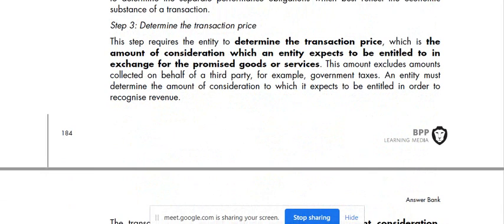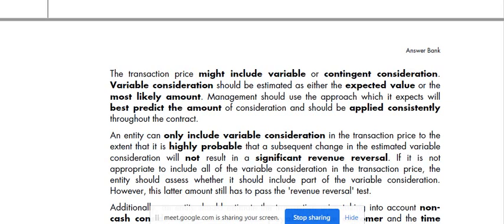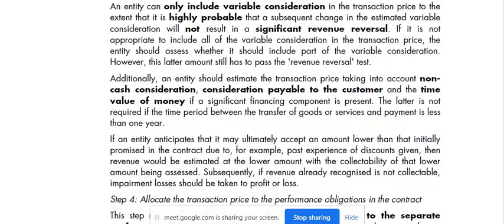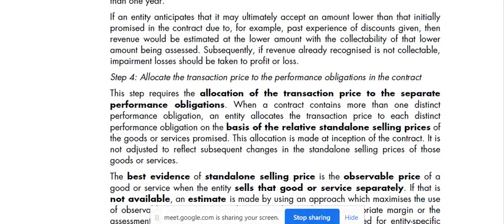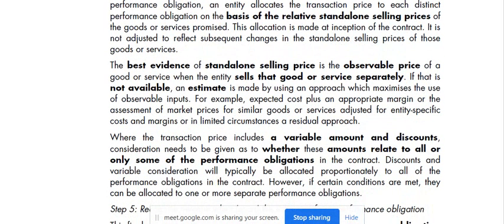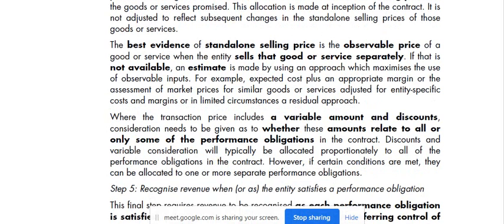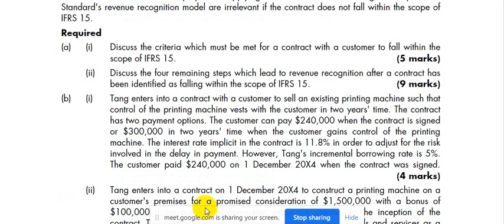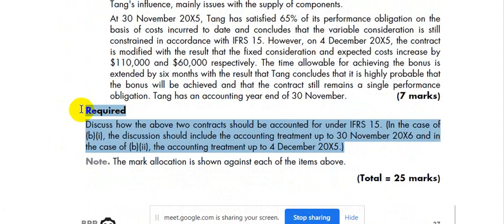Revenue2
Accounting for Revenue IFRS 15 part2